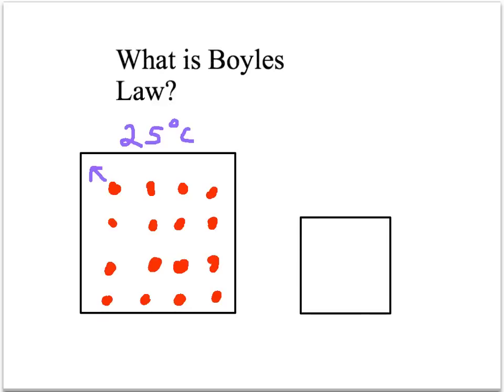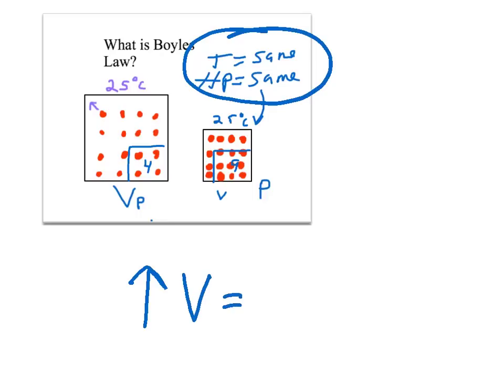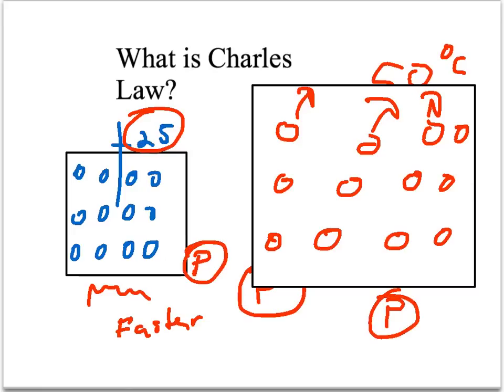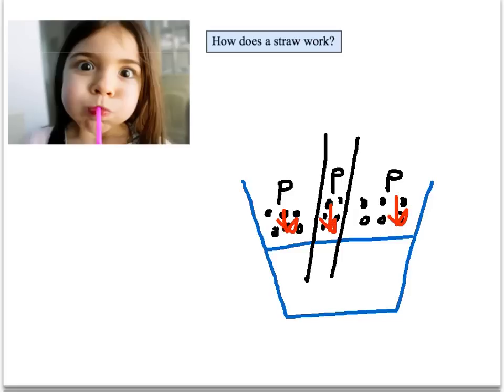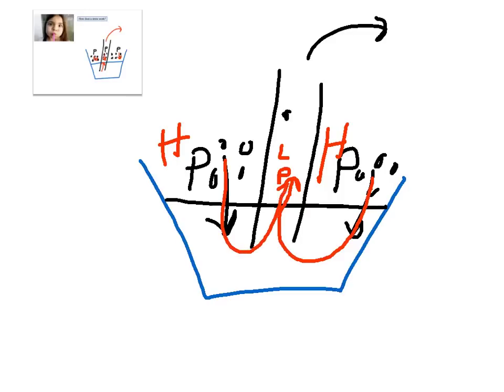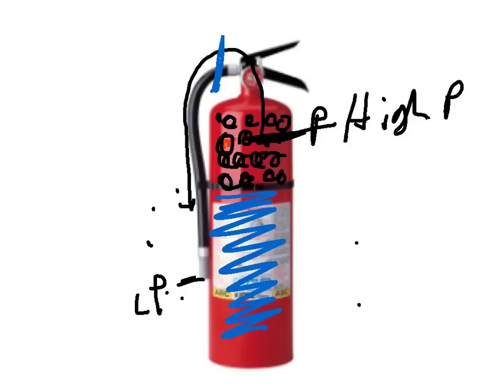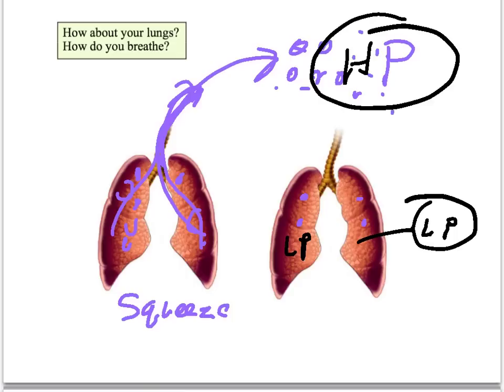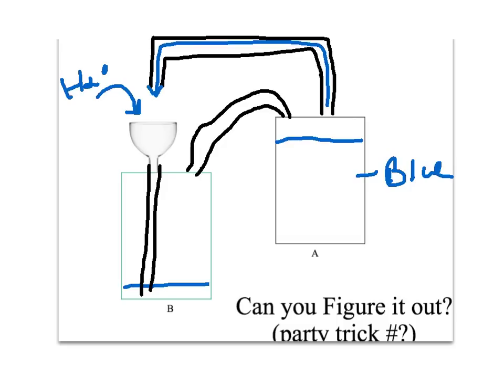States of Matter -GAS LAWS AND BRO-AID explained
States of Matter -GAS LAWS AND BROAID